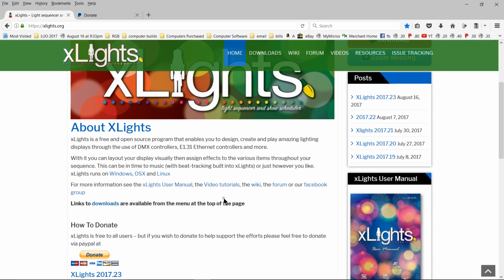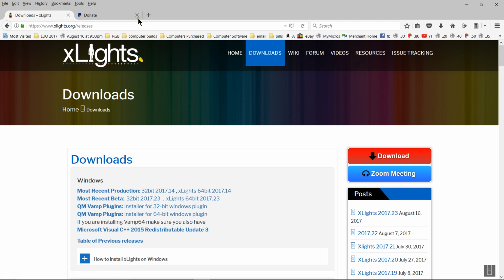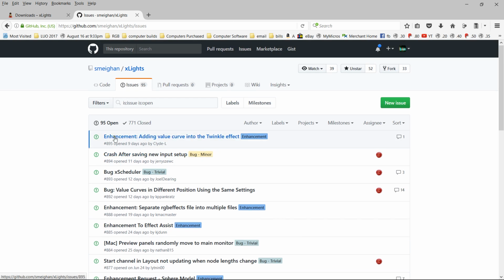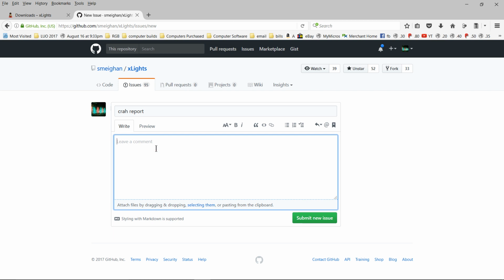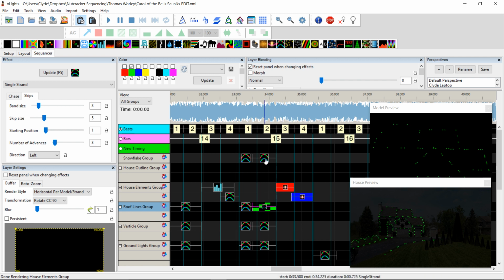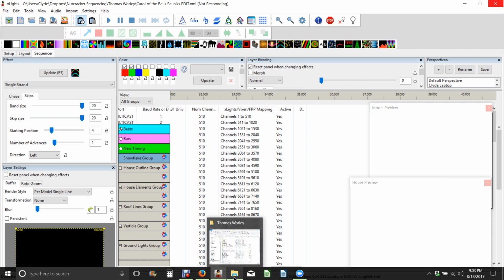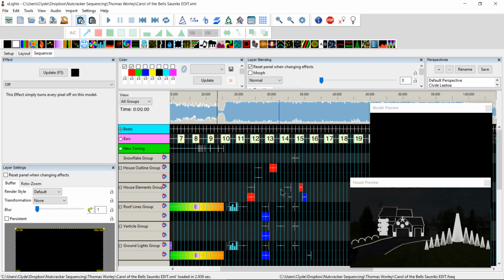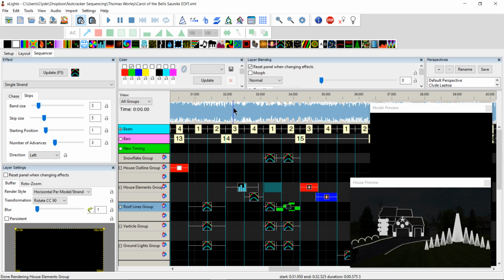OMG! xLights Keeps Crashing!!!!! WTH????? Why won't they fix it?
We all know that xLights is FREE for anyone to use or download, but what happens when it's broken?  Well, most every version of xLights is a Beta release.  This means that the source code can possibly have issues.  Because each xLights user has a different way to in which they operate the program, it is impossible for any developer to create every situation that could cause the program to crash.

The developers depend and rely on the individual users to give feedback when there is a reproducible error.   If you are able to get the program to crash, receive a bug report, or otherwise have an issue; this video will show you what you need to do to get the problem resolved.